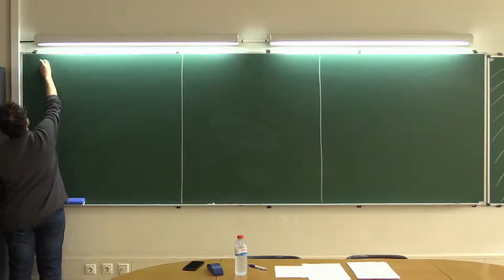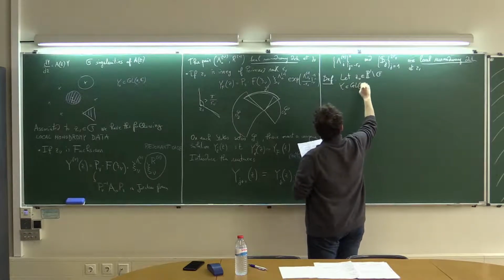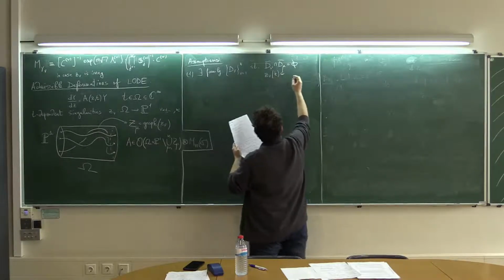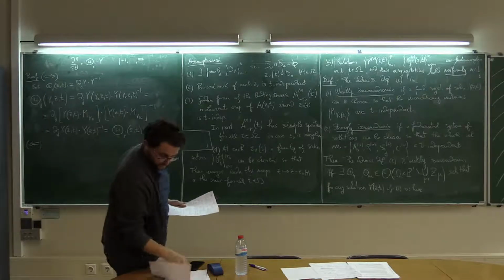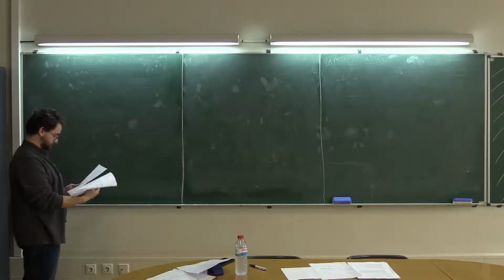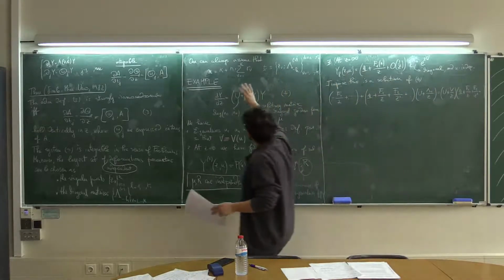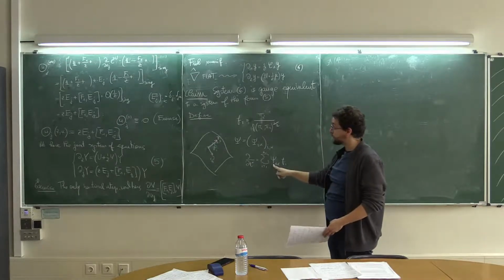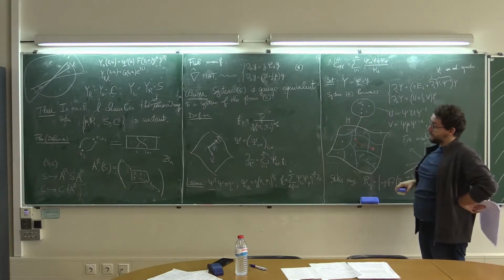Lecture 5: Some recent results and work in progress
Speaker
Giordano Cotti (Group of Mathematical Physics of Lisbon University)

Abstract
(1) Coalescent semisimple Frobenius structures
(2) Dubrovin’s Conjecture
(3) Convergence of semisimple formal Frobenius manifolds
(4) F-manifolds, and further directions...

Funded by the FCT Project "Irregular connections on algebraic curves and quantum field theory" PTDC/MAT-PUR/30234/2017